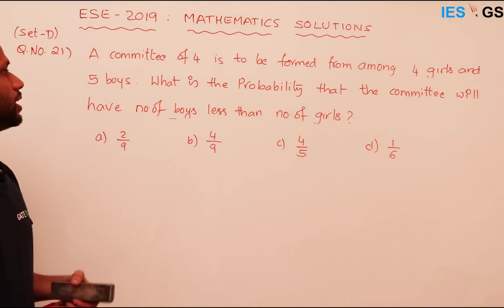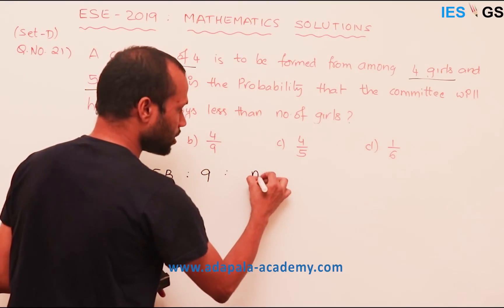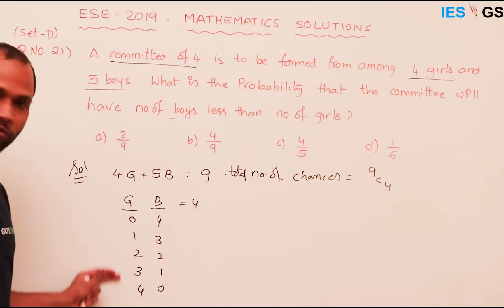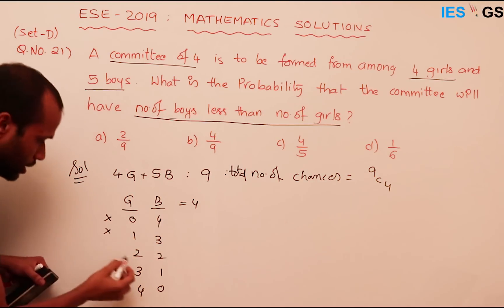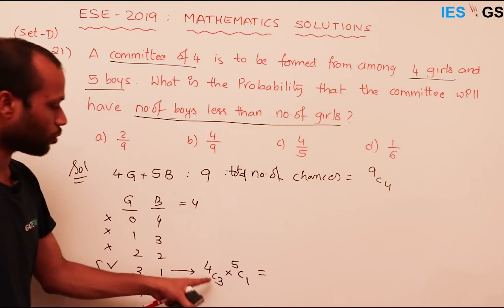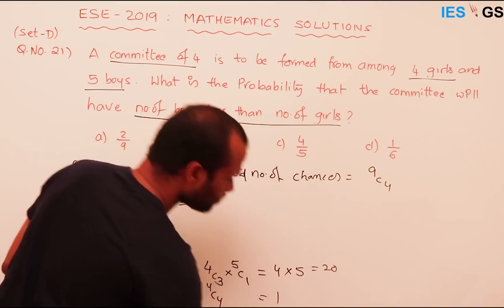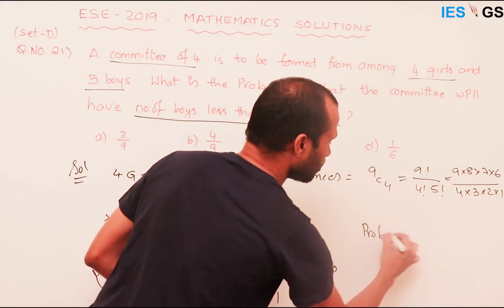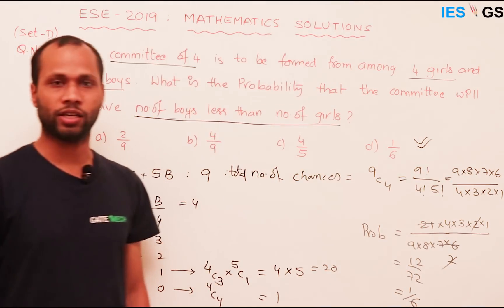2019 Mathematics || UPSC ESE GS Solutions(1 Q) || Part 1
Answer Key and Solutions for ESE 2019 Prelims Paper - 1 by IESGS and Adapala Academy